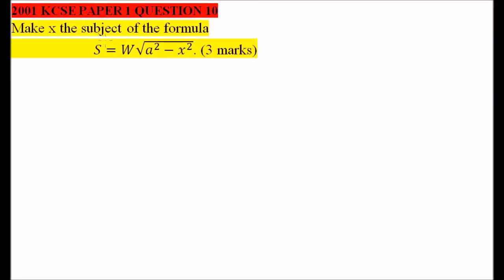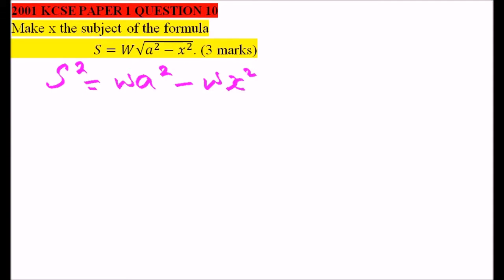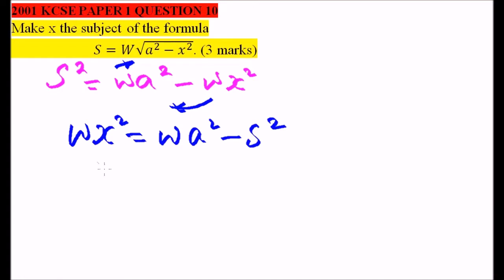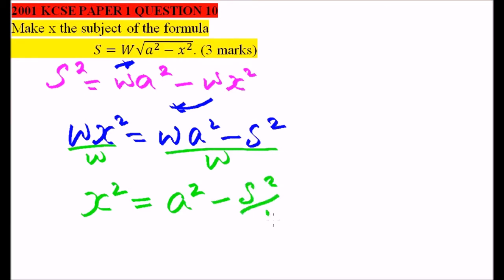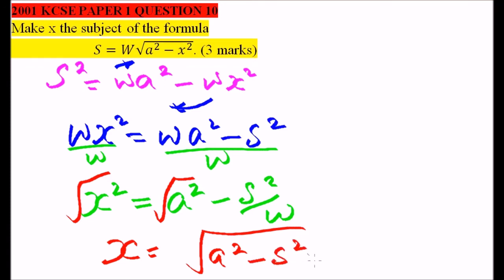2001 KCSE MATHS P1 QUESTION 10 ON FORMULA & VARIATIONS